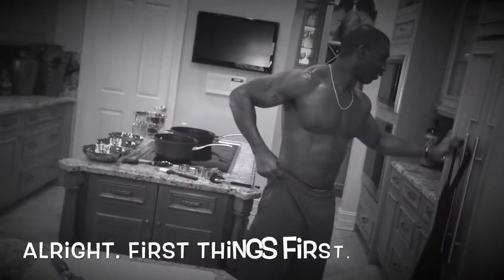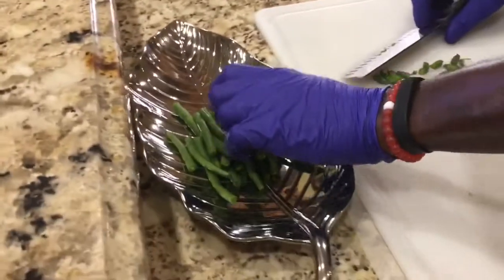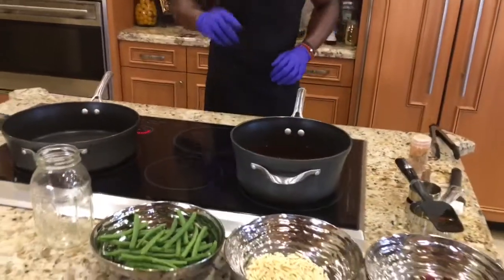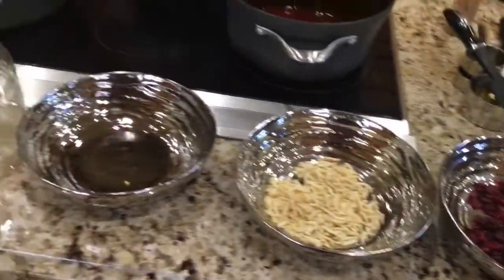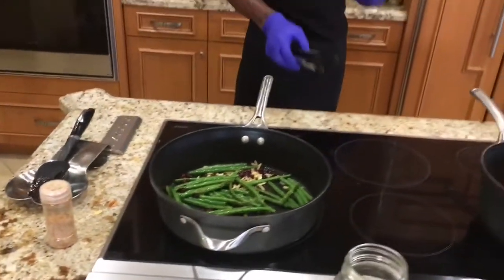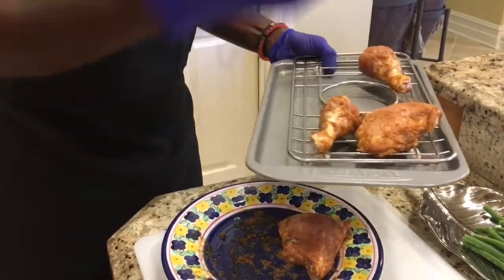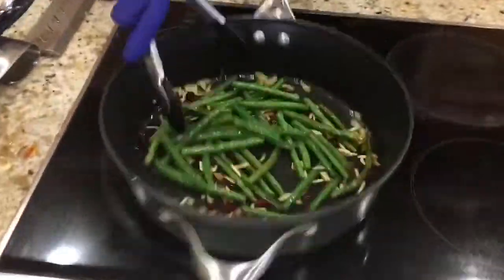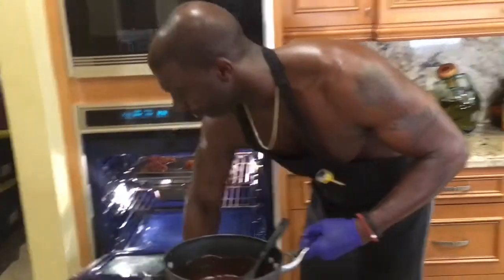SEASON 1, EPISODE 3- CHICKEN quarters w/ HOMEMADE BBQ sauce/ GREEN BEANS fruit & nut medley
In this episode, Chef Heavy Duty teaches you HOW to Make HOMEMADE BBQ sauce... HOW to season CHICKEN quarters to perfection! How to sauté a haricoverts (GREEN BEANS) fruit & nut medley with ease.. ALL WHILE ACTIVE, FIT... SHIRTLESS Chef Heavy Duty... delivering the Facts.
WELCOME TO THE SHIRTLESS CHEF SHOW

Created by Chef Heavy Duty
Produced by Fitnesshunny